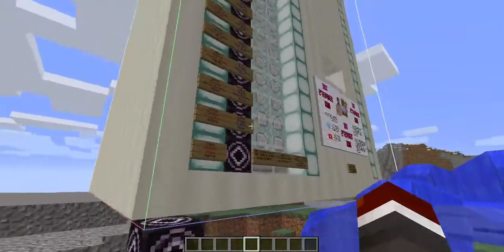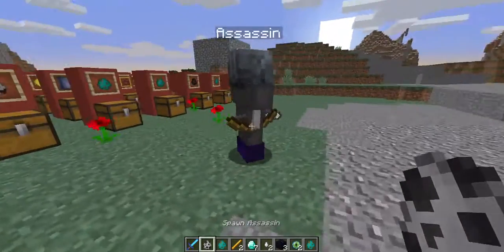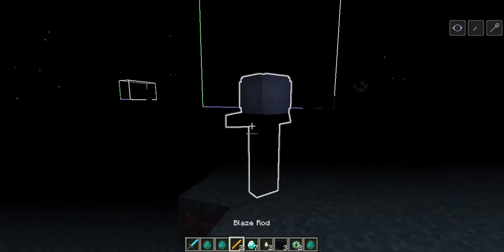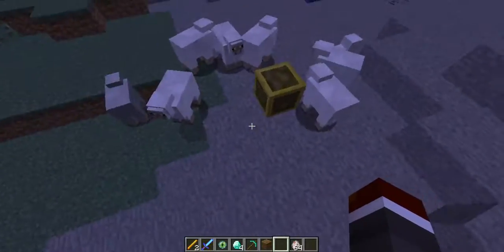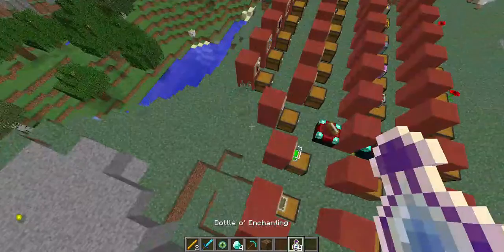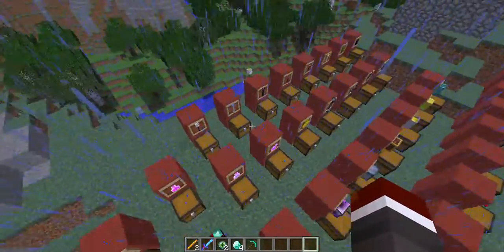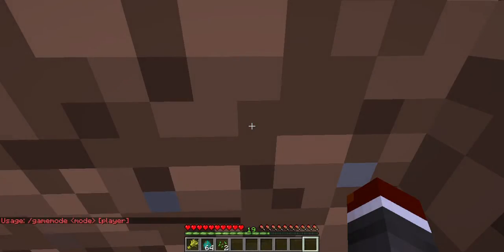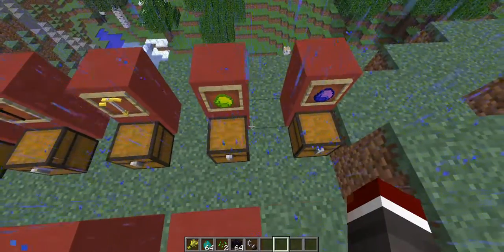A CraftyNation Mod Showcase/Command- The Tempest's Box!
Jragon's Website and Downloads-

A more in detail video about the mobs of the Tempest's Box-

A thanks to Jragon14 and TBCBoneHound for this mod/command!

And a thanks to ItsZender for the modules!

Guys, I will make a video more on the blocks added to the Tempest's Box and their crafting recipes. I forgot like everything about the blocks lol

Apparently this version of The Tempest's Box is an older version, so when i make the next video, it will be the newer version :)